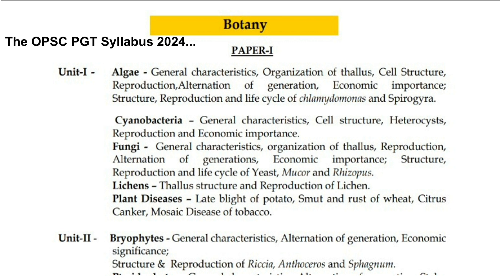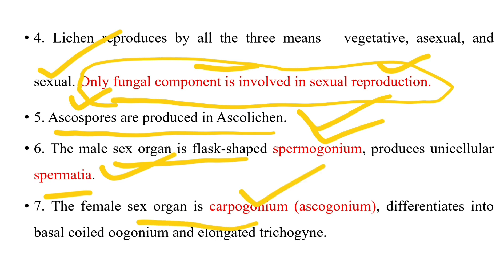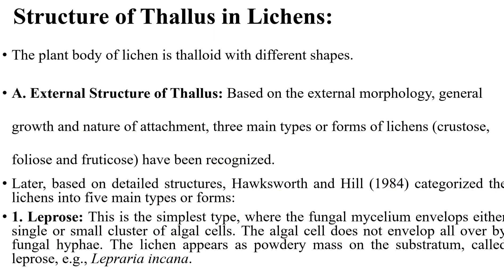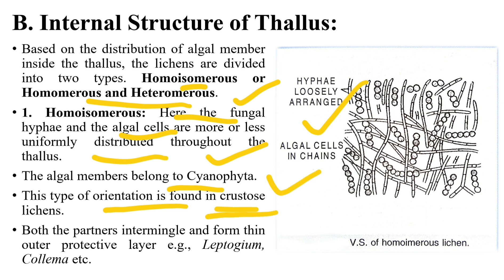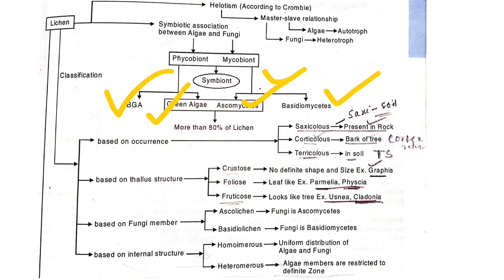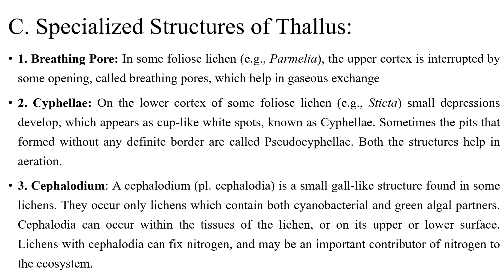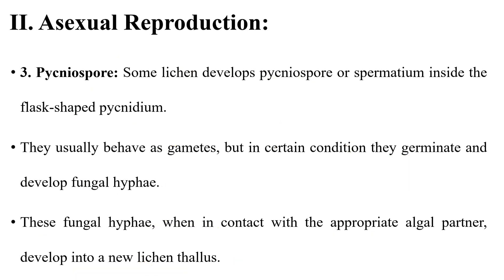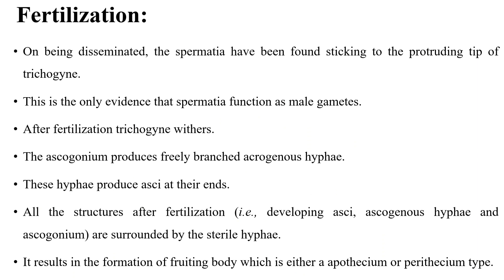All about Lichens [with notes]...Opsc PGT Botany syllabus..Imp. short notes highlighting keypoints